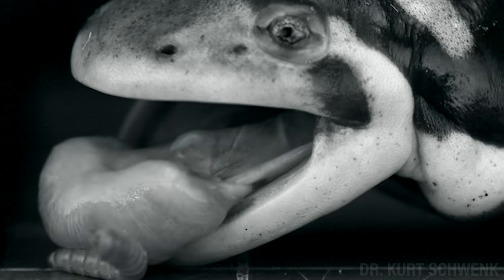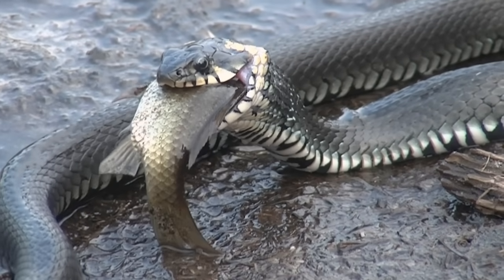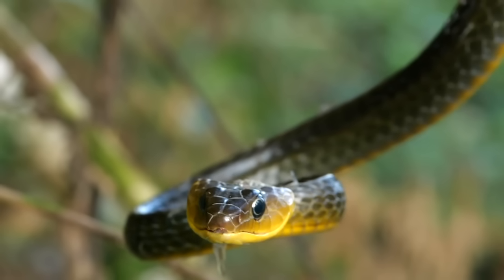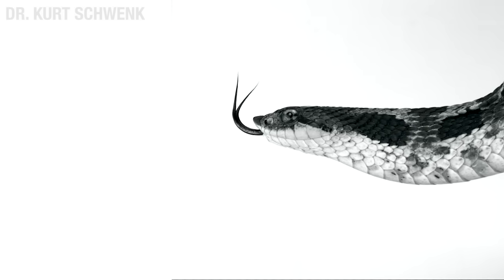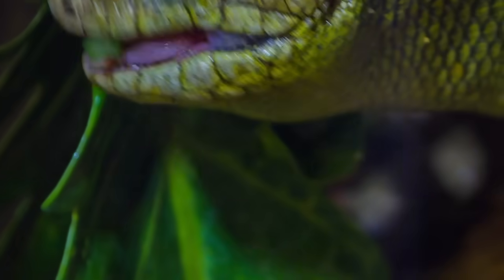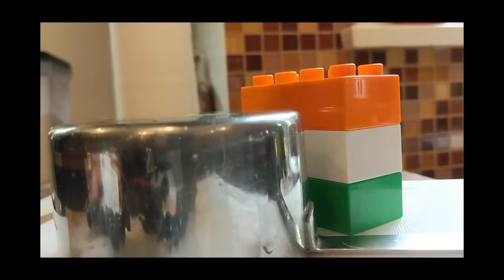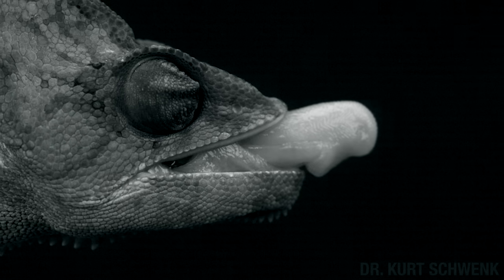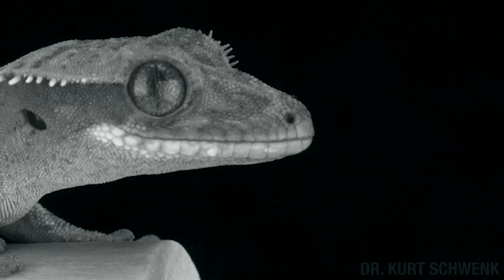True Facts: Snake and Lizard Tongues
Dr. Kurt Schwenk
It was a pretty incredible gift to be able to work with Kurt on this episode. His work spans decades and it took multiple tries to understand it in a way that could be put together in a narrative. I am very grateful for all of his time, warmth and generosity. I had to leave many, many wonderful pieces of research and factoids out due to time constraints but I would urge any of you that are interested to dive deeper into his work.

His colleagues Dr. William G. Ryerson, Ms. Amanda E. Hewes and
Ms. Sara Horwitz contributed a great deal to some of the research that I mentioned.

Dr. Margaret Rubega deserves thanks for introducing me to Kurt in the first place.

Additional footage licensed from:
Pond5.com
Envato Elements
Videoblocks.com
Shutterstock.com